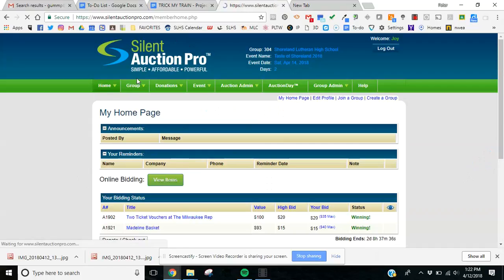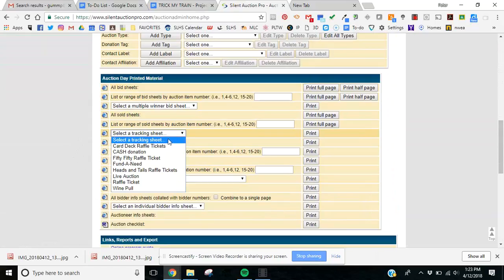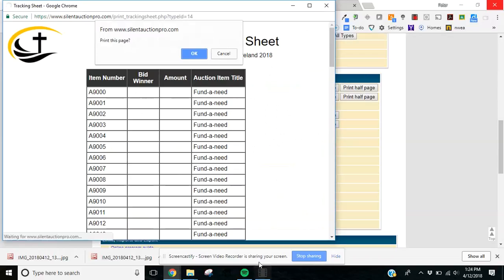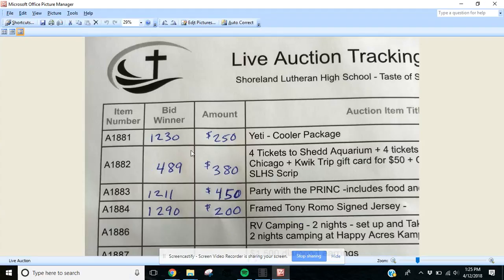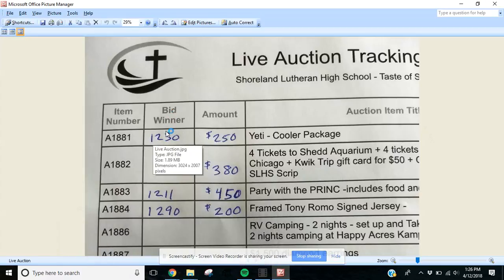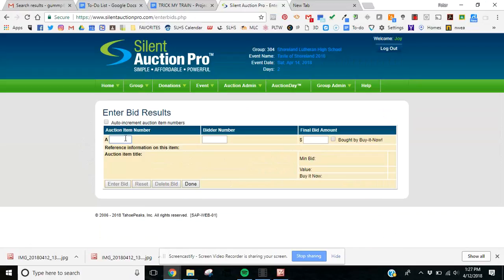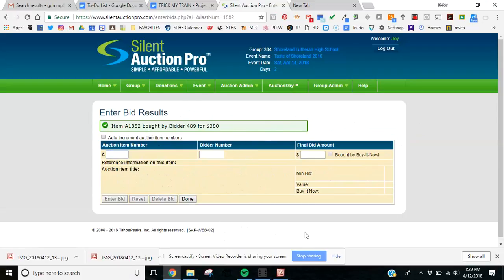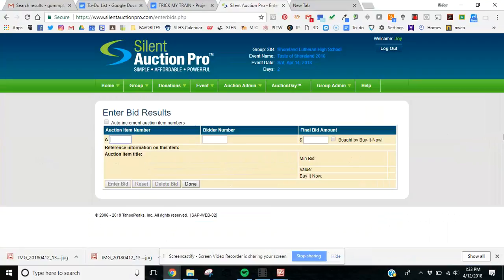Apr 12, 2018 1:33 PM